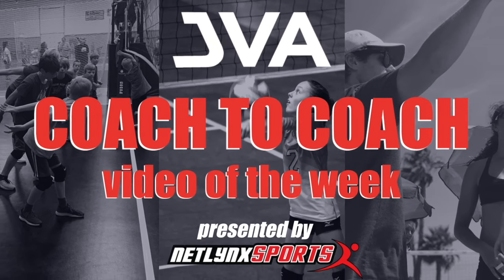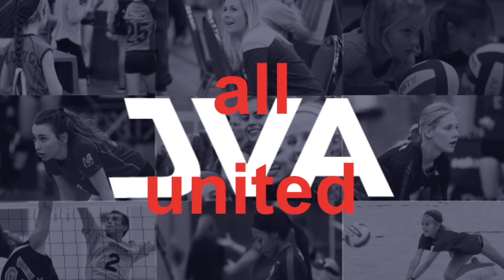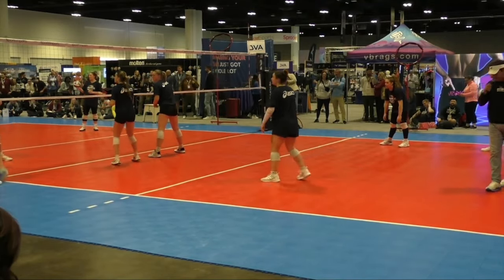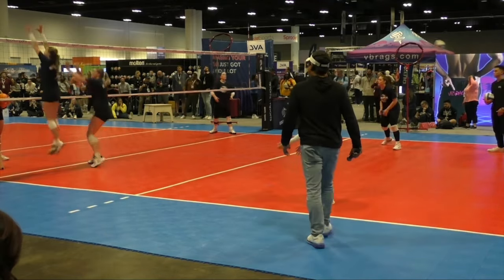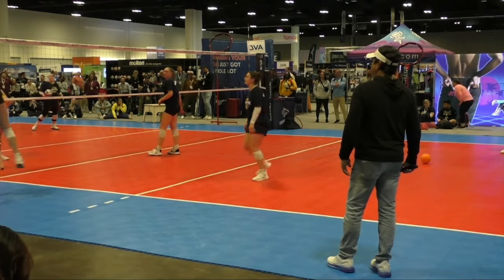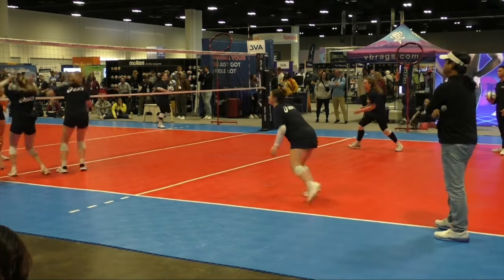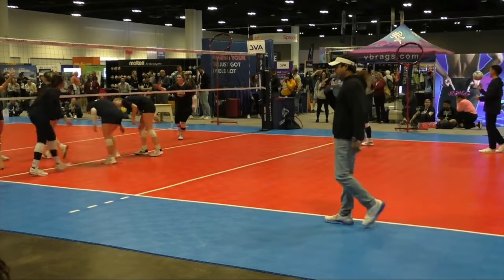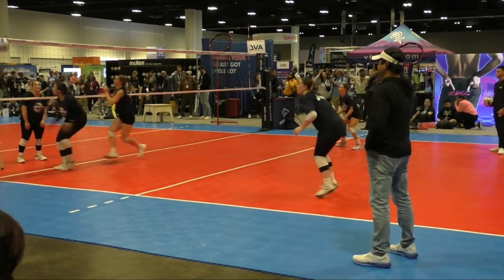JVA Coach to Coach Video of the Week: Block Transition Drill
Felix Viera, Technical Director at OTVA (Orlando, FL) shares a block transition drill that focuses on setter and middle connection, and out of system attacking for pin hitters. Foam balls are used for the attack on block to prevent injury.